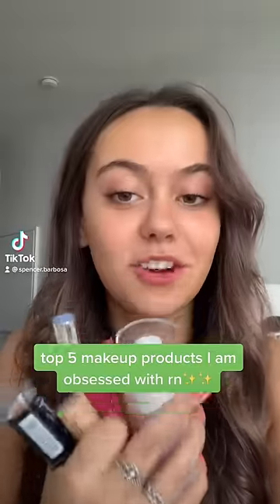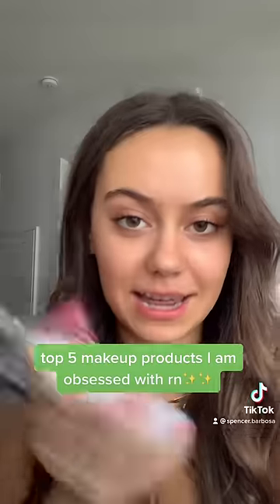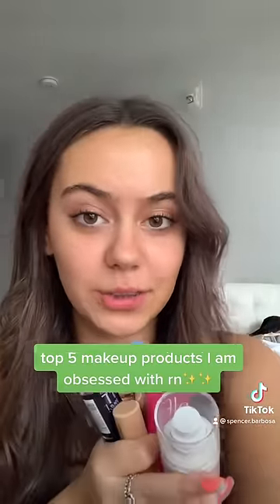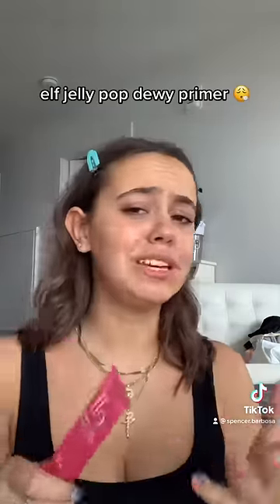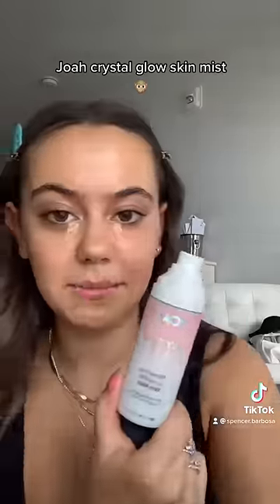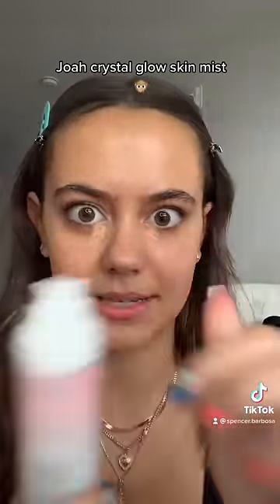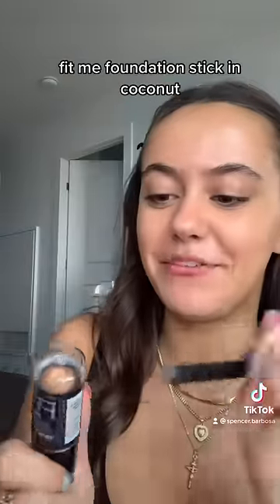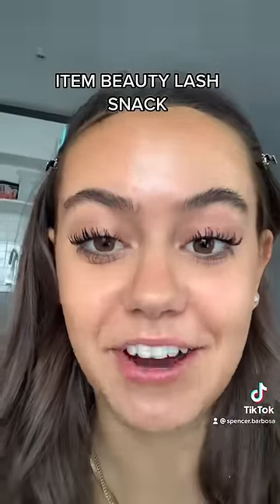the makeup products you need